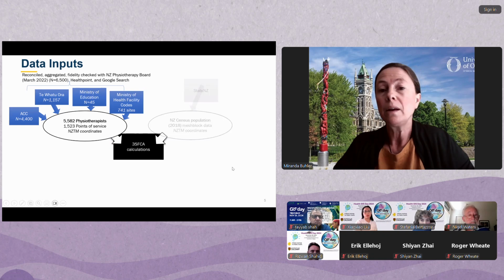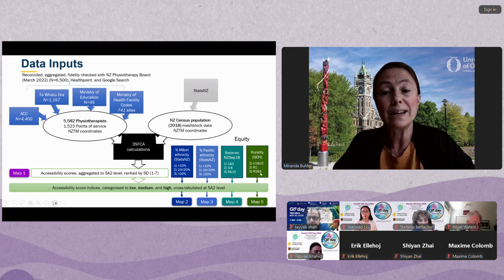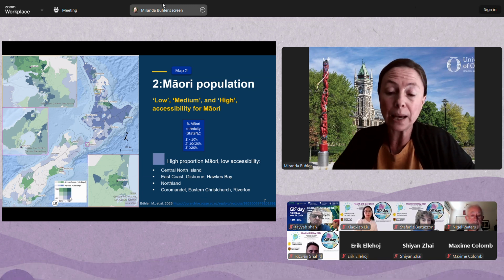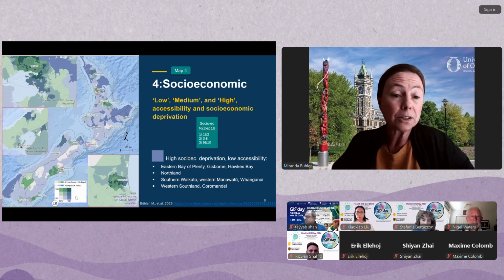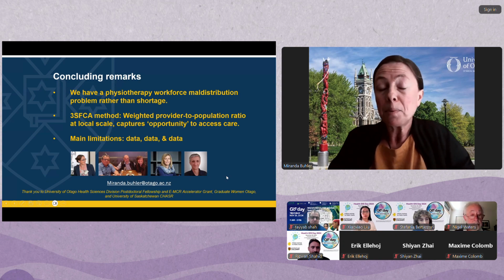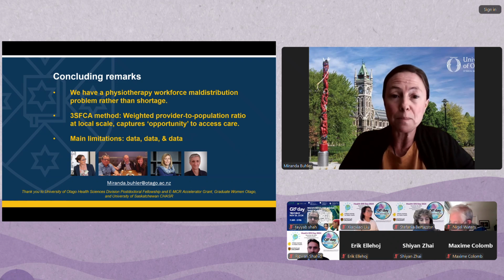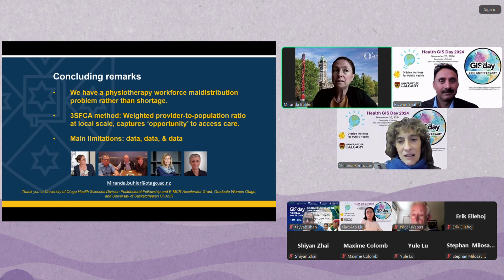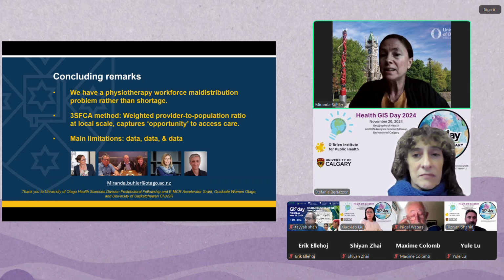Dr Miranda Buhler presenting Health care accessibility in New Zeeland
Dr. Miranda Buhler presented a compelling analysis of physiotherapy accessibility in New Zealand, employing a three-step floating catchment area approach. Her presentation was a decisive contribution to the Health GIS STAR – Spatial Thinking in Applied Research day, organized by the University of Calgary, underscoring the critical need for improved healthcare access in this area.